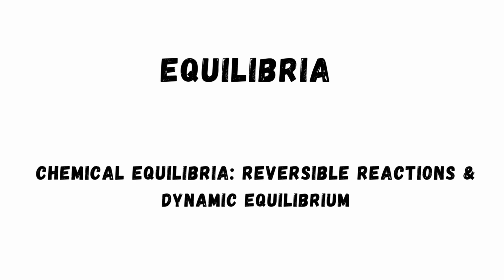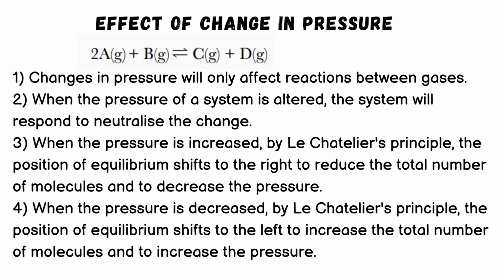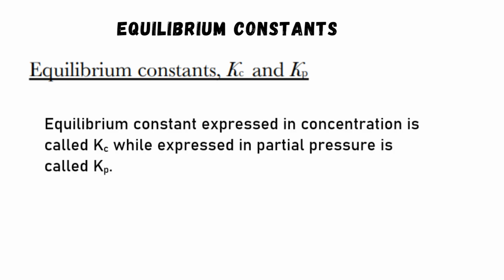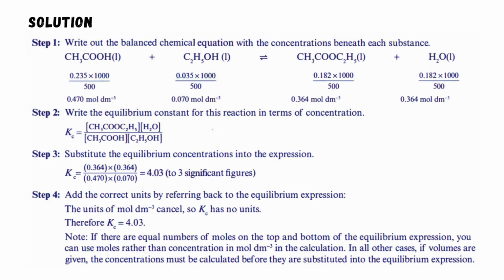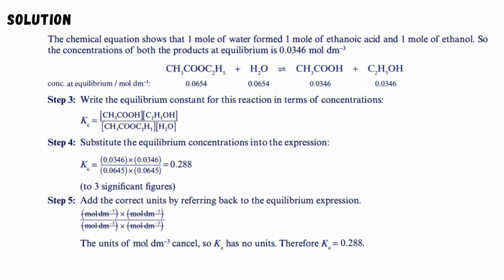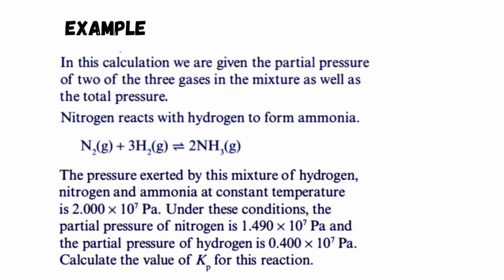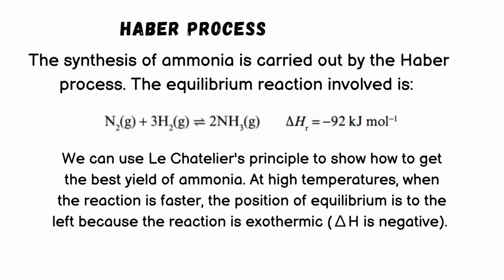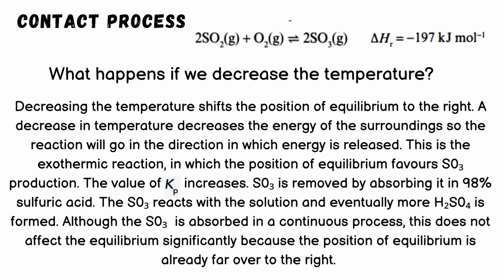Equilibrium/ AS and A level Chemistry/ Reversible reactions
This video helps you to understand the following concepts.

7.1 Chemical equilibria: reversible reactions, dynamic equilibrium
Learning outcomes
Candidates should be able to:
1 (a) understand what is meant by a reversible reaction
(b) understand what is meant by dynamic equilibrium in terms of the rate of forward and reverse reactions
being equal and the concentration of reactants and products remaining constant
(c) understand the need for a closed system in order to establish dynamic equilibrium
2 define Le Chatelier’s principle as: if a change is made to a system at dynamic equilibrium, the position of
equilibrium moves to minimise this change
3 use Le Chatelier’s principle to deduce qualitatively (from appropriate information) the effects of changes in
temperature, concentration, pressure or presence of a catalyst on a system at equilibrium
4 deduce expressions for equilibrium constants in terms of concentrations, Kc
5 use the terms mole fraction and partial pressure
6 deduce expressions for equilibrium constants in terms of partial pressure.
 expressions to carry out calculations (such calculations will not require the solving of
quadratic equations)
8 calculate the quantities present at equilibrium, given appropriate data
9 state whether changes in temperature, concentration or pressure or the presence of a catalyst affect the
value of the equilibrium constant for a reaction
10 describe and explain the conditions used in the Haber process and the Contact process, as examples of the
importance of an understanding of dynamic equilibrium in the chemical industry and the application of Le
Chatelier’s principle
1 state the names and formulae of the common acids, limited to hydrochloric acid, HCl, sulfuric acid, H2SO4,
nitric acid, HNO3, ethanoic acid, CH3COOH
2 state the names and formulae of the common alkalis, limited to sodium hydroxide, NaOH, potassium
hydroxide, KOH, ammonia, NH3